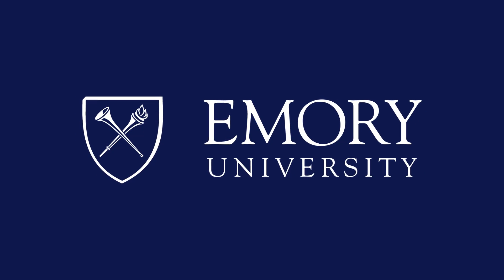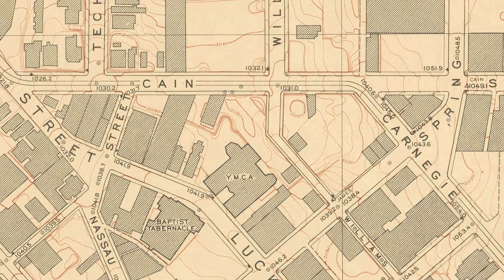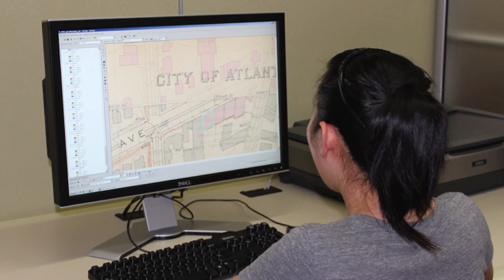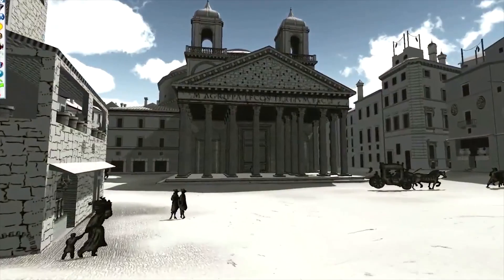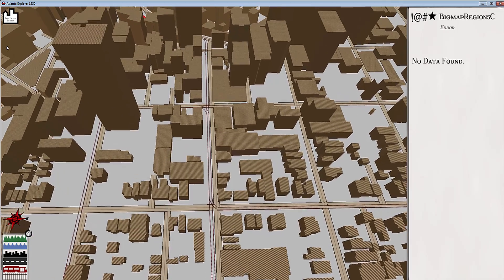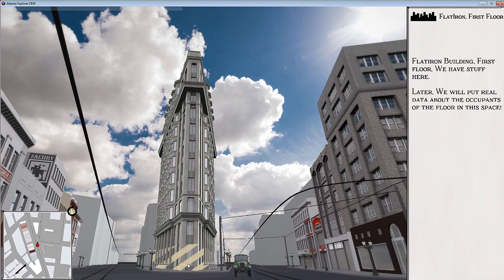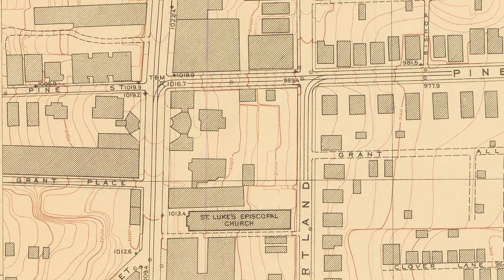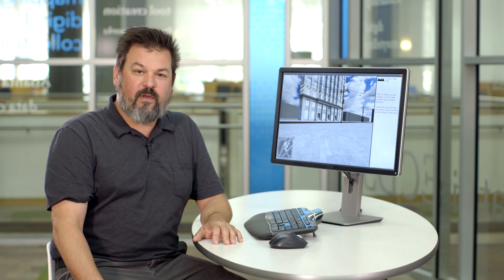Atlanta Explorer - Interactive City Virtualization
Building from historical documents within Emory University's Manuscript, Archives, and Rare Book Library (MARBL), the Atlanta Explorer is a project designed to engage the public in scholarship on historic cities and their people. Collaborating with the Emory Library, Emory's Art History Department, and nVIS360 (an Atlanta-based architecture firm), the Emory Center for Digital Scholarship has built this tool for students, scholarly researchers, and interested members of the public to see and learn about life in historic Atlanta. The Atlanta Explorer ties together digitized maps, information from city directories, and two-levels of virtualization into a web-based tool that can provide a unique look into history.